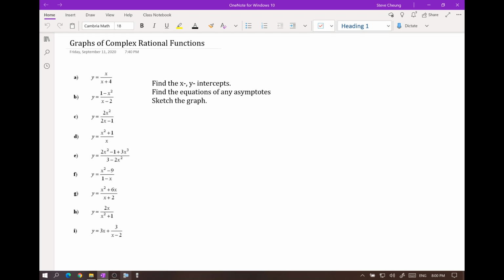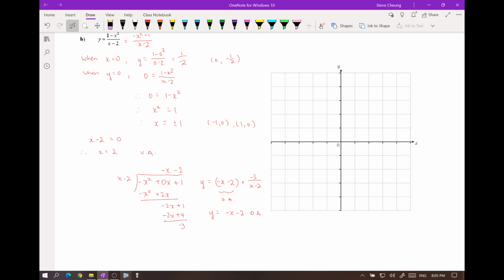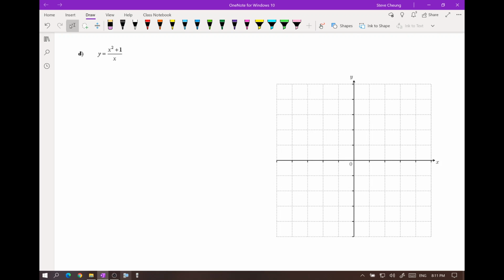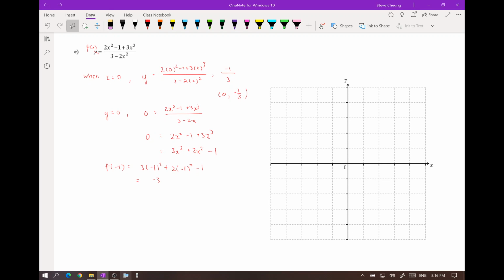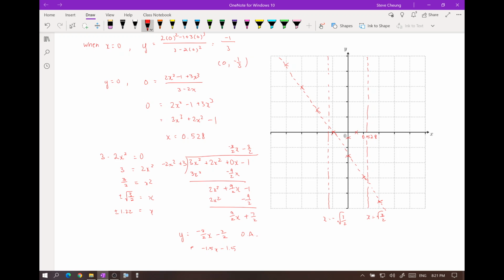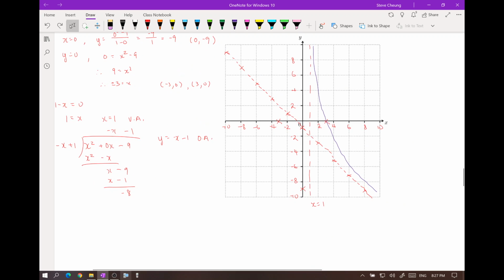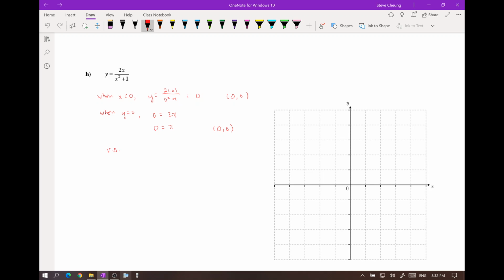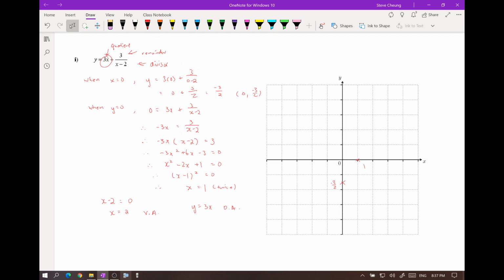Complex Rational Functions